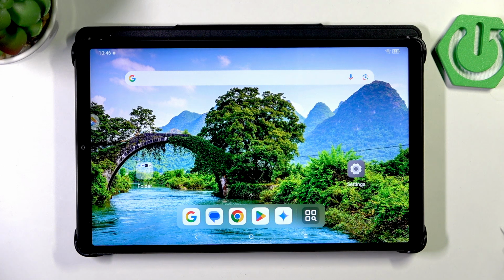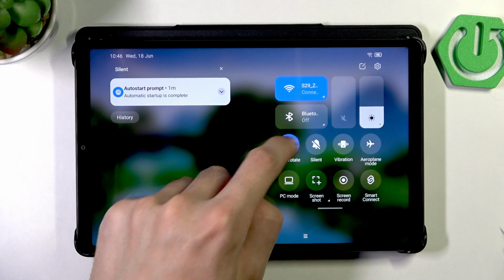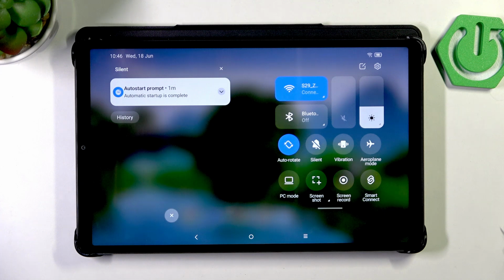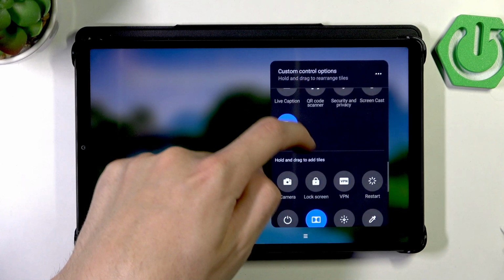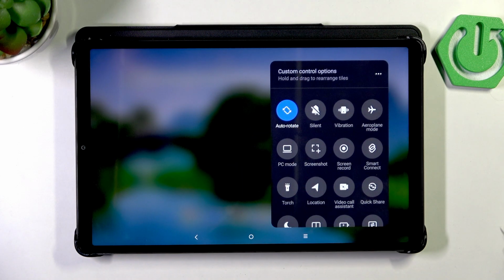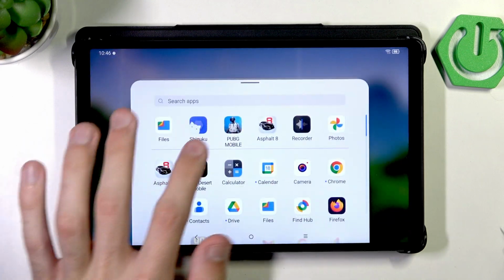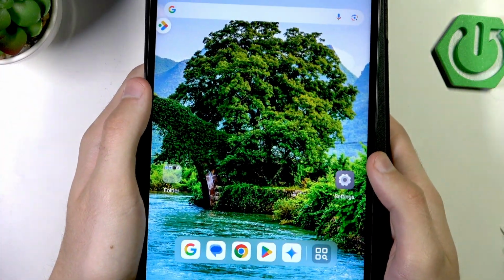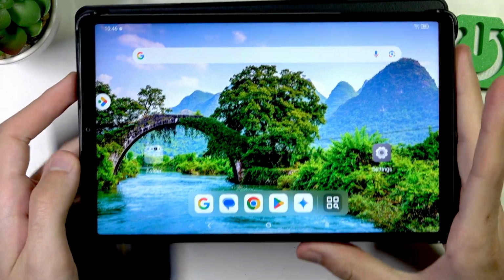LENOVO Legion Tab Gen 3 – How to Fix Screen Rotation Not Working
If your LENOVO Legion Tab Gen 3 screen rotation is not working, this video will help you solve the problem quickly and easily. We’ll show you how to check if auto-rotate is enabled, how to find the screen rotation option in the control center, and what to do if the feature is missing. You’ll also learn how a simple reboot can fix screen rotation issues by resetting the gyroscope and other hardware components. Follow these steps to get your LENOVO Legion Tab Gen 3 screen rotating properly again and enjoy a smooth user experience.

How to fix screen rotation not working on LENOVO Legion Tab Gen 3?
How to enable auto-rotate on LENOVO Legion Tab Gen 3?
Why is my LENOVO Legion Tab Gen 3 screen not rotating?

0:00 Introduction
0:11 Check if auto-rotate is enabled
0:26 Find and add auto-rotate in control center
0:50 Test screen rotation
1:01 Reboot the device if rotation still fails
1:21 How rebooting resets the gyroscope
1:32 Conclusion